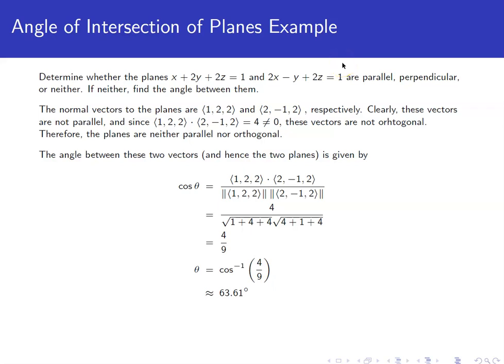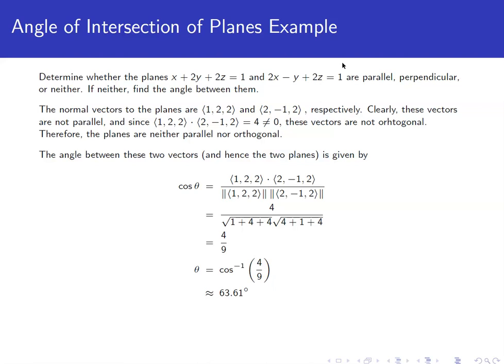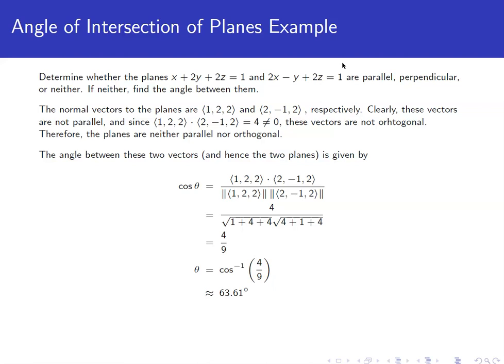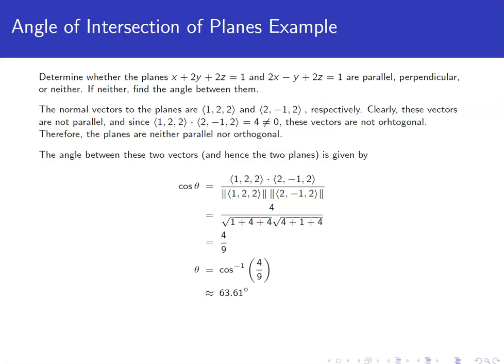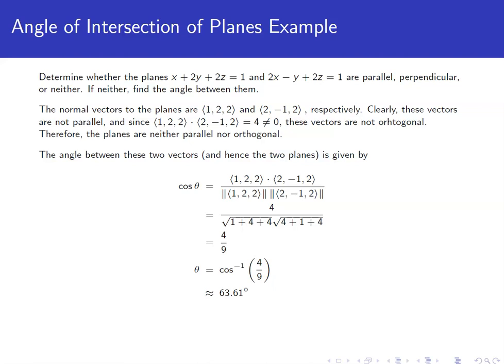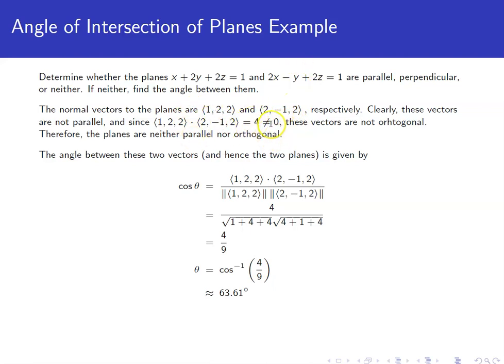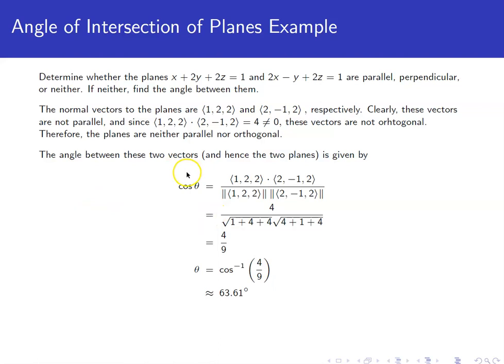Angle of Intersection of Planes Example